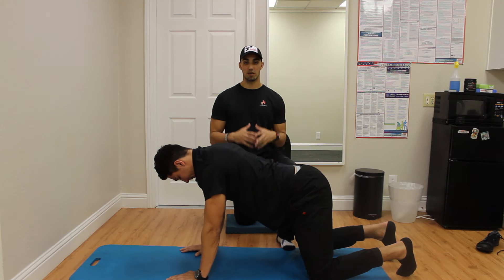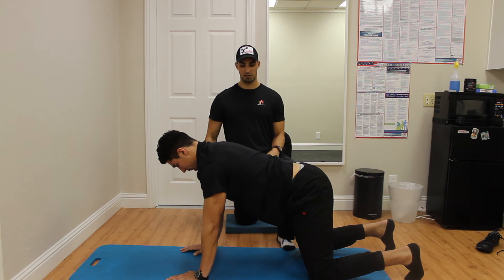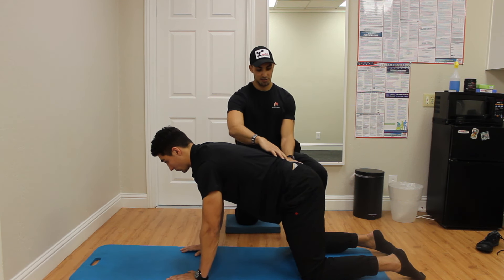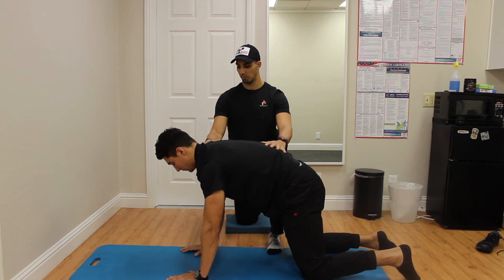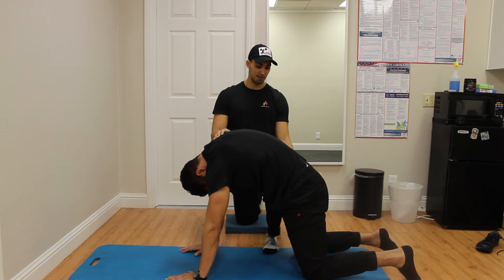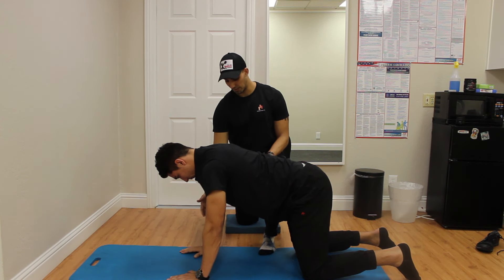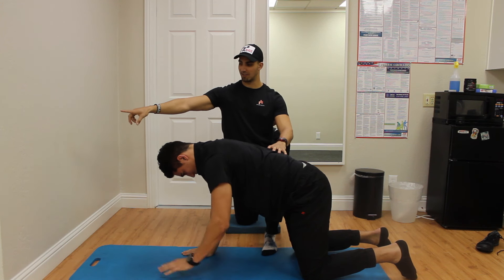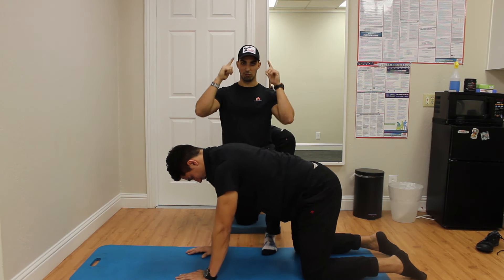Quadraped Exercises for anti-extension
In person strength, posture, and alignment training to get control of your life in San Francisco Bay Area (Redwood City):

Fitness, Strength, Mobility, powerlifting, bodybuilding, crossfit, running, yoga, health, squat, deadlift, pain relief, movement, therapy, spine, posture, personal training

This video is about Quadraped Anti-Extension Exercises